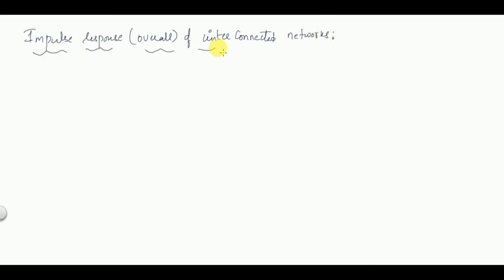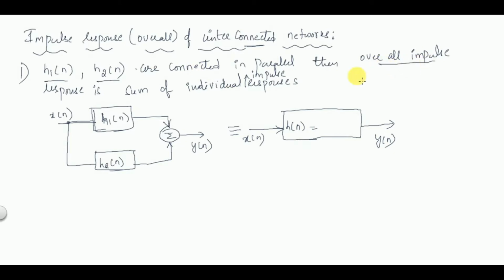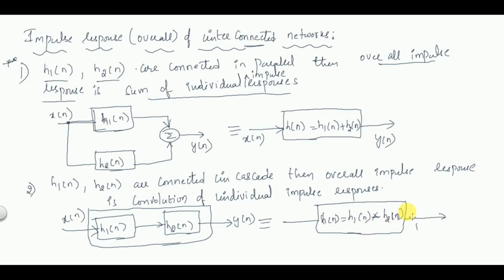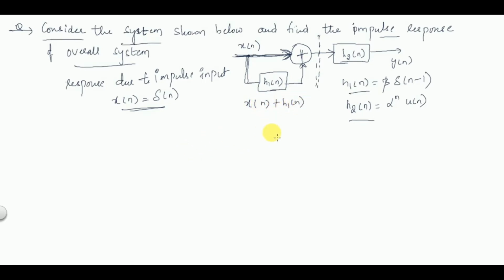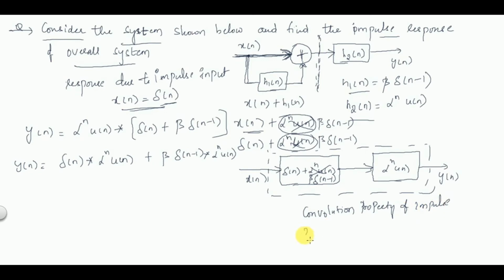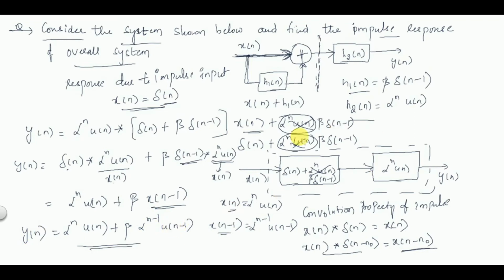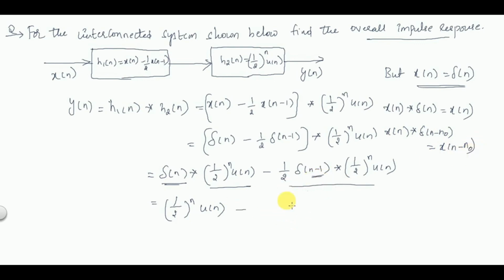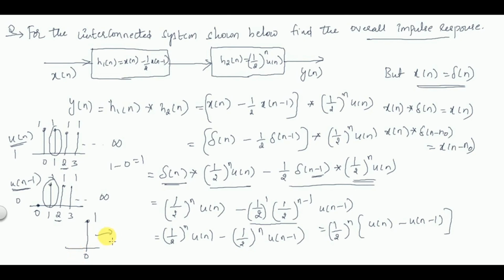Impulse response of interconnected systems SignalsandSystems ECEGATE,IES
This is another video for video series of Signals and Systems subject for gate exam .In this video I have discussed about two forms of interconnected systems ie parallel and cascade structure and the procedure to find Overall impulse response in each case along with examples.

 Happy Learning!!!